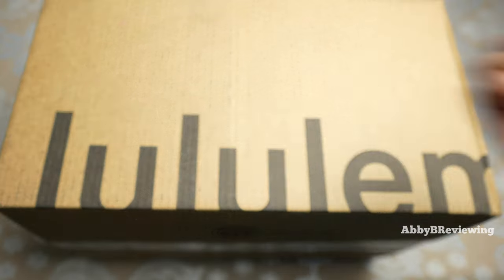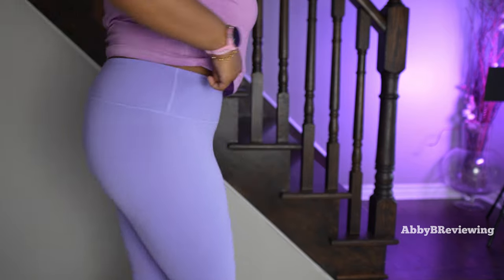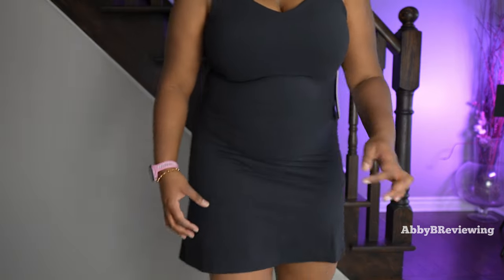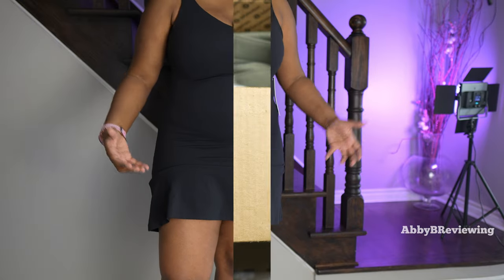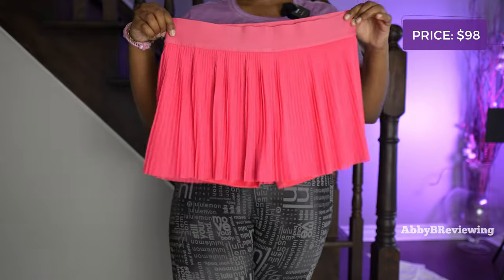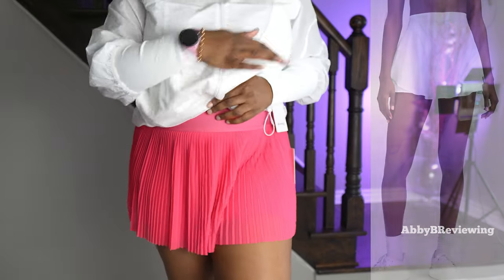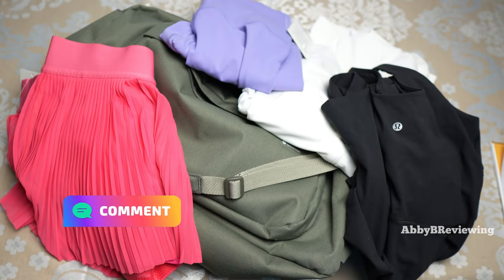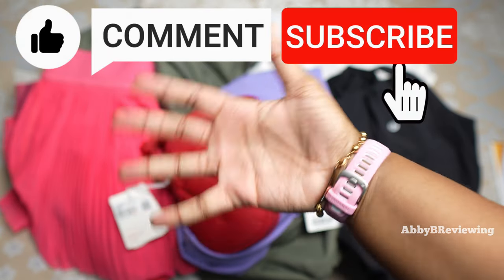$680 LULULEMON TRY ON HAUL May 2023 + GIVEAWAY!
Hi everyone!

This is a lululemon try on haul for May 2023 over $680. Sharing with you 5 new items & colour ways + a lululemon GIVEAWAY!

Get them below 👇:
✦ OUTFIT 1 – WUNDER TRAIN CONTOUR FIT Dark Lavender:
- lululemon Wunder Train Contour Fit High Rise Tight 25" (size 12):

✦ OUTFIT 2 – ALIGN DRESS:
- lululemon Align Dress (size 14):

✦ OUTFIT 3 – COMMAND THE DAY DUFFEL:
-  lululemon Command The Day Duffel Bag 40L:

✦ OUTFIT 4 – MESH PLEATS TENNIS SKIRT + TENNIS JACKET:
- lululemon Mesh Pleats Mid-Rise Mini Tennis Skirt  (size 10):

✦ MY SMARTWATCH:
- Garmin Forerunner 265S (USA):
- Garmin Forerunner 265S (CANADA):

Key Points ⏰:
0:00 Intro
00:52 My Sizing
01:04 1) lululemon Wunder Train Contour Fit High Rise Tight 25"
02:51 Colour Comparison
02:25 2) lululemon Align Dress
05:39 3) lululemon Command The Day Duffel Bag 40L
07:13 4) lululemon Mesh Pleats Mid-Rise Mini Tennis Skirt
07:30 5) lululemon Lightweight Tennis Full-Zip Track Jacket
11:32 Giveaway
12:31 Outro

I am gave away 1 new lululemon Team Canada Crossbody Bag to one of my lovely subscribers!

- You must do ALL of the following (6 steps):
(2) Turn on all the post notifications for my channel AbbyBReviewing
(4) Comment where you are watching from (AND a or b)
     a) What's your favourite item from this haul?
     b) Who do you want to win this bag for?
- Entry is closed
- If under 16 years old get parent(s) or guardian(s) permission before entering.
- Only 1 entry comment per person, duplicate entries from secondary YouTube accounts will be void & will eliminate all previous entries from the Giveaway!
- A Max of 2 entries total per person (including 1 YouTube comment entry & 1 bonus entry from following me on TikTok), any extra entries from secondary TikTok accounts will be void.
- Giveaway is only open to residents in countries/ states/ provinces where giveaways are legally allowed.
- ONE winner who has qualified by following the rules will be randomly chosen after the contest entry deadline and will be contacted via YouTube comment/ announced in an upcoming video in June.
- To become the verified winner if chosen, one must reply to my win notification comment within 72 hours of it being sent to claim the prize. Failure to do so will result in a forfeit of the prize & another winner will be randomly chosen from qualifying entrants.
- AbbyBReviewing will pay to ship the belt bag to the winner with tracking. Any possible import fees/charges (outside of Canada) your country may charge are the winner's sole responsibility. And in the scarce circumstance, that the shipped package is lost in transit, AbbyBReviewing is not liable and an alternative prize will not be provided.

The giveaway is not sponsored & is run by and paid for by AbbyBReviewing. No purchase necessary. All entrants agree to the rules, terms, and conditions when they enter.